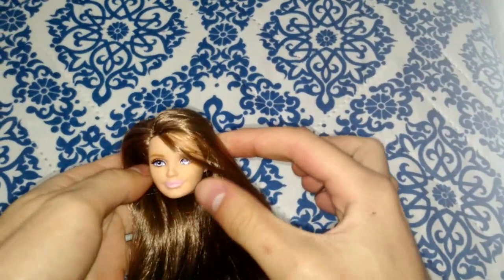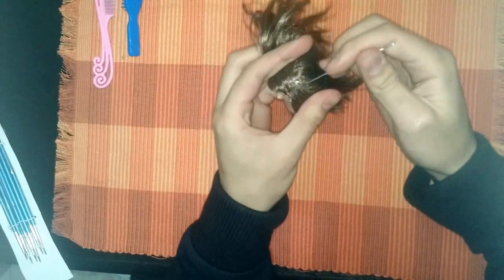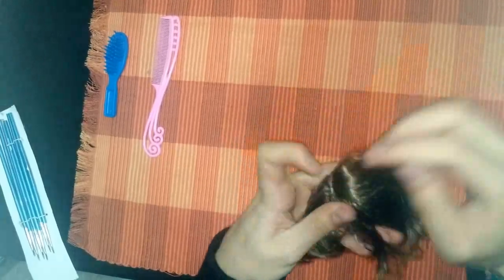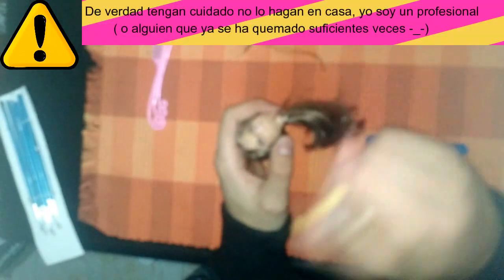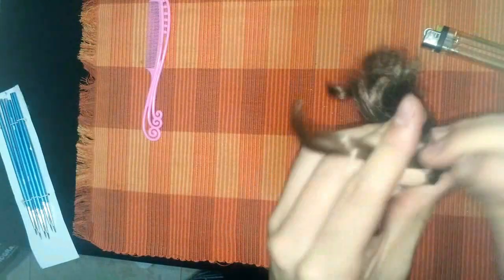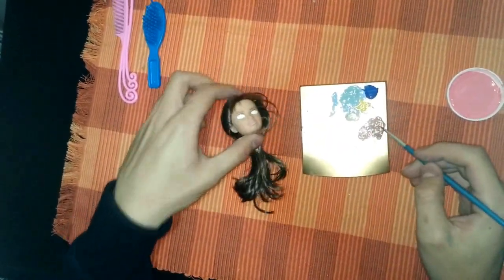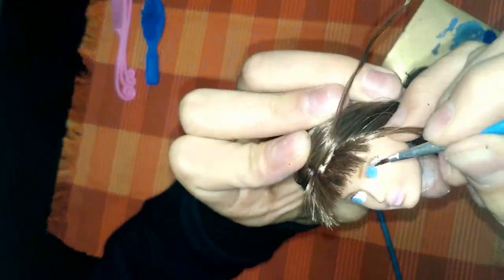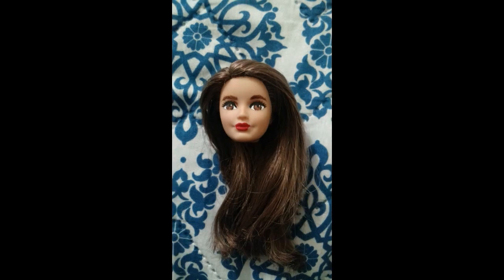Barbie custom. Transformando a skipper a los 60s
Como siempre bienvenidos a mi canal, en el vídeo de hoy transformare una cabeza de skipper de la película  ´´Aventura de cachorros´´ a la skipper de los años 60l a cual encontré con un error .

Espero les guste y dejen en los comentarios si les gusto, si quieren ver mas vídeos así y también si debería borrar el rostro de la skipper original y dejar solo el de la vintage :P.